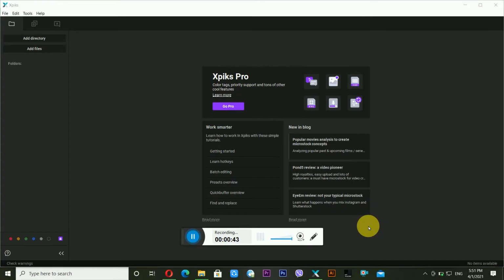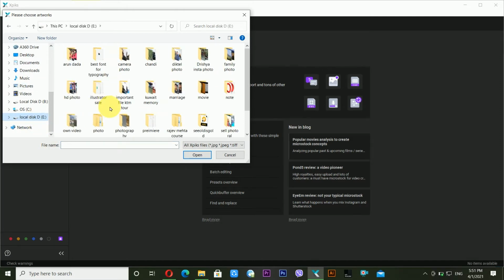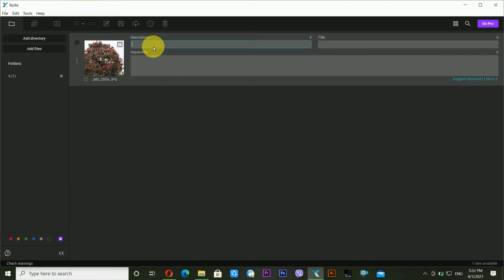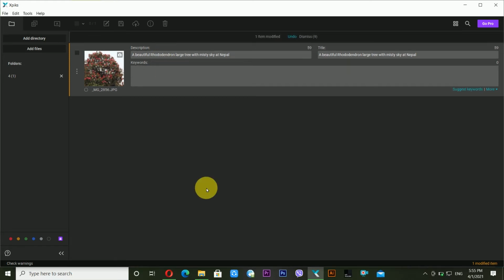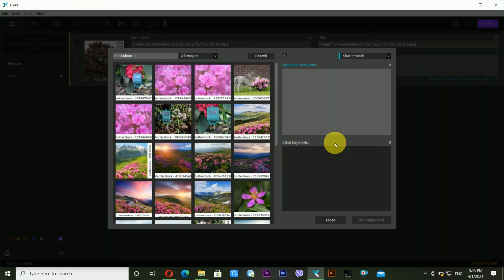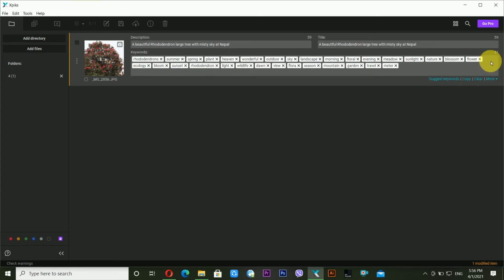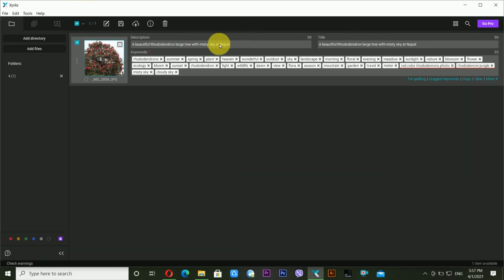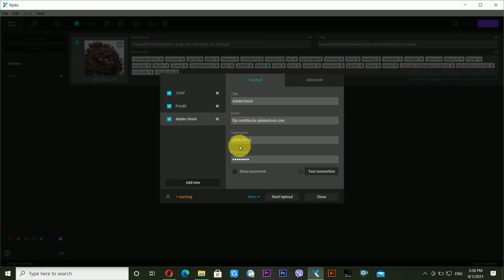Title Discription Keyword In Xpics | Metadata In photos using Xpics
In this video Dipesh Rai is teaching Title Discription Keyword In Xpics | Metadata In Xpics  . How to put metadata in photo ? You will be also familiar after watching this video

QUERIES SOLVED :
1) How to use keyword in photo using xpics ?
2) How to use metadata in photo ?
3) How to use xpics ?